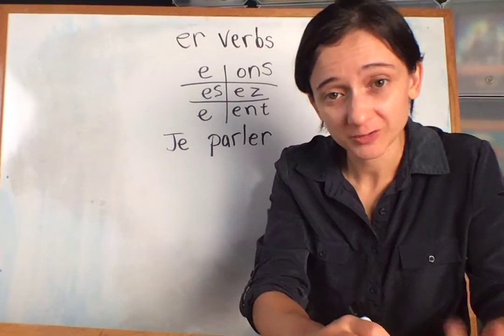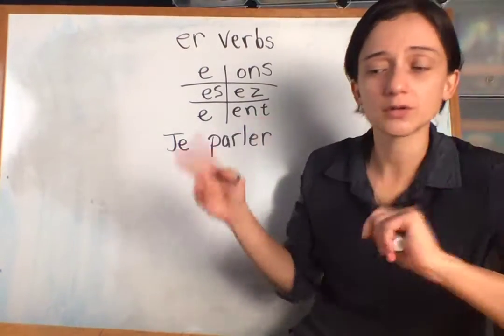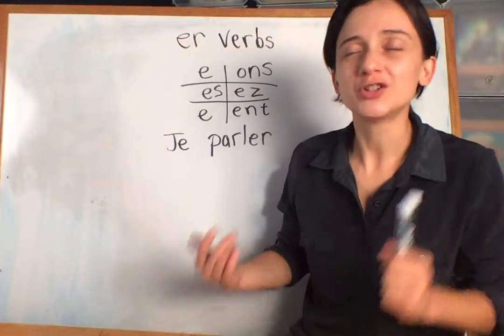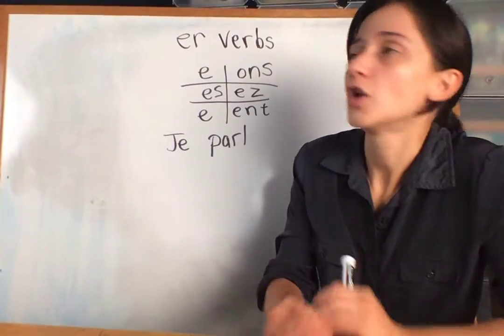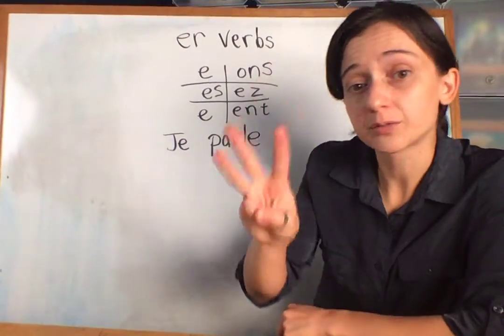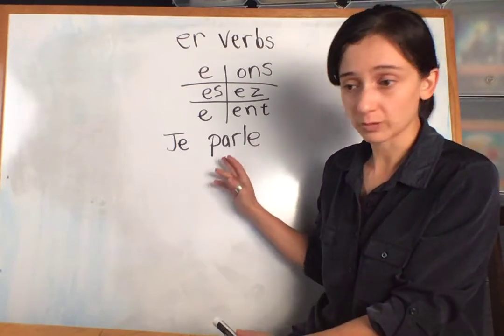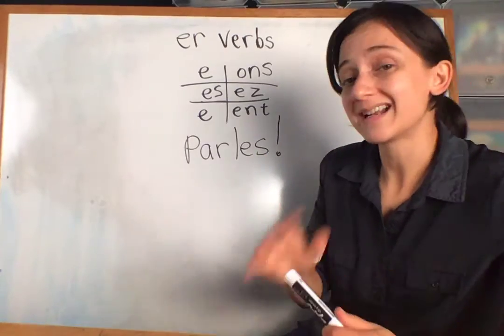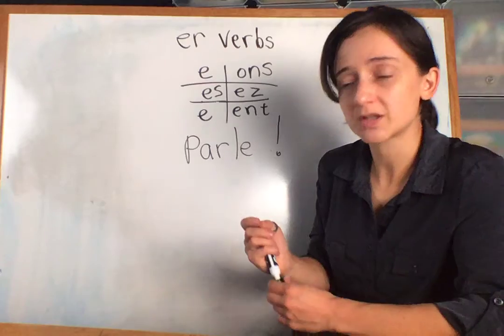2.2 er verbs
This is a short video that presents the French -ER verb conjugations.